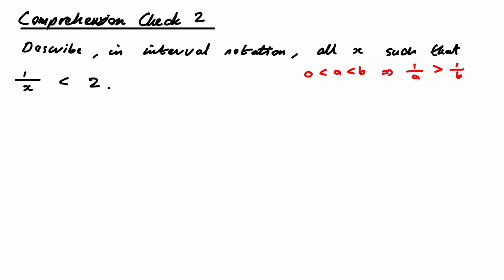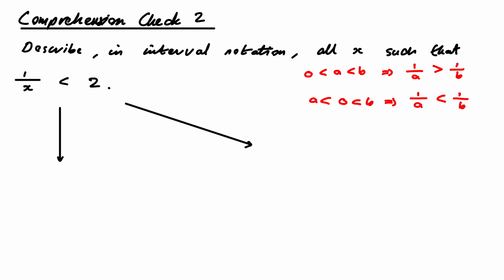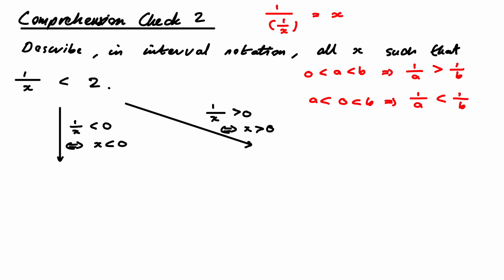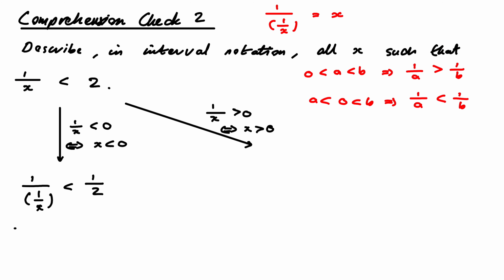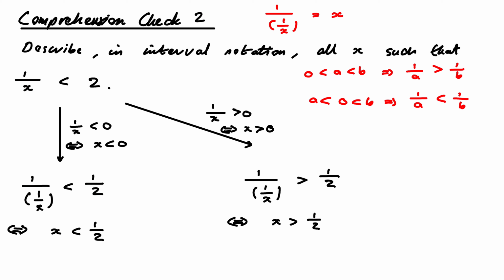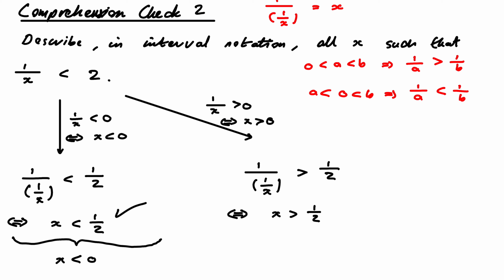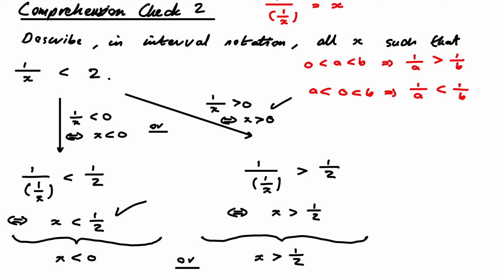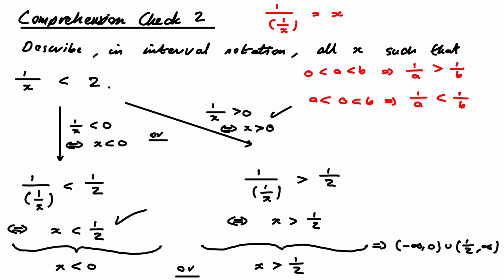Algebra with Inequalities 2 2